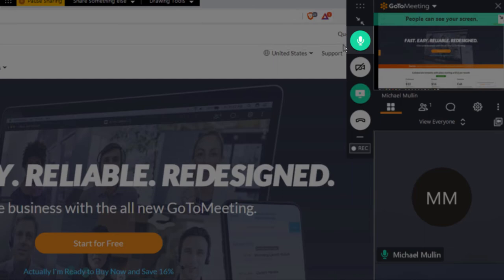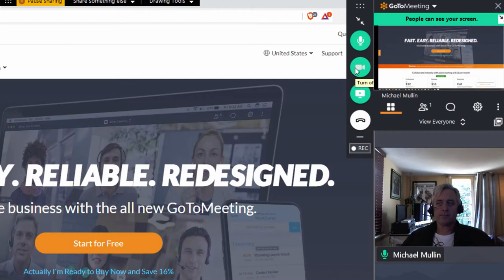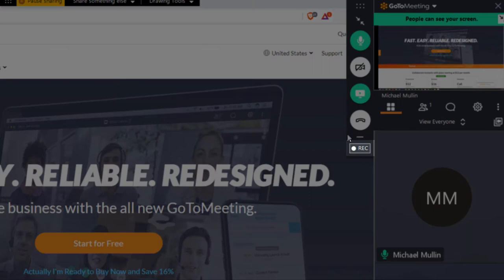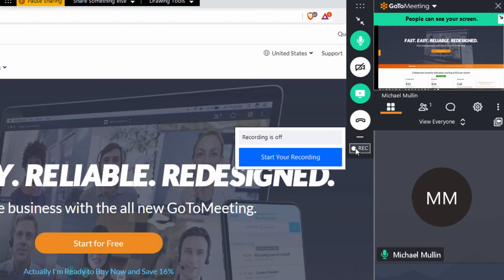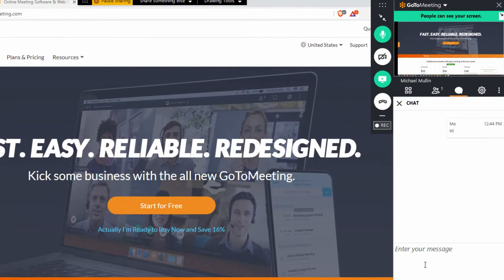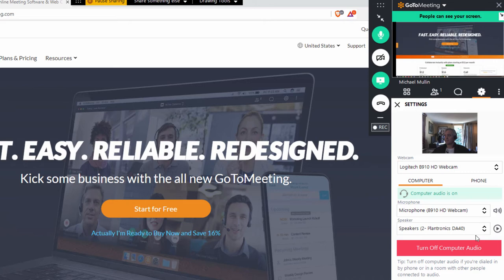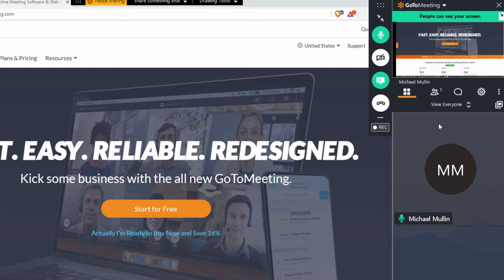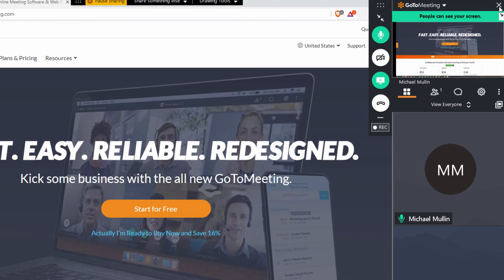GoToMeeting - How to use the Control Panel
GoTo Meeting - How to use the Control Panel.